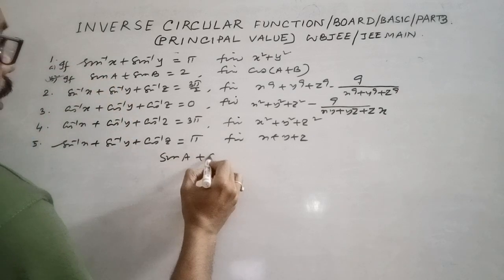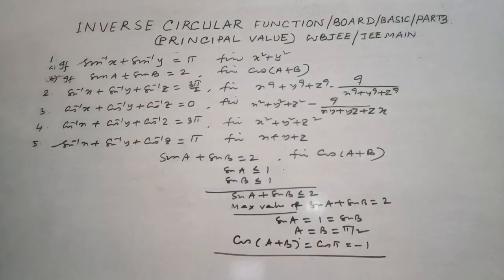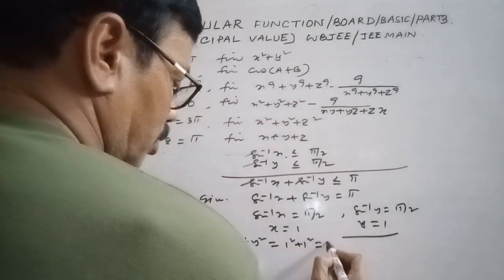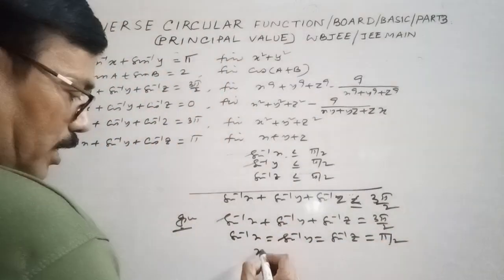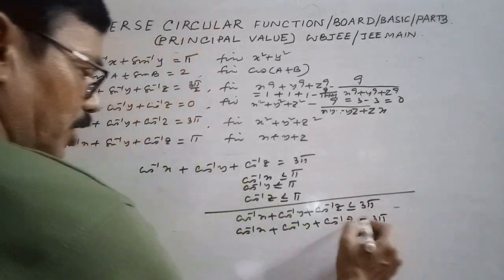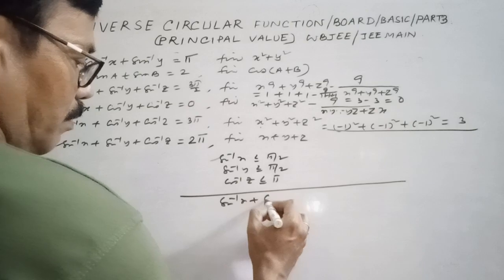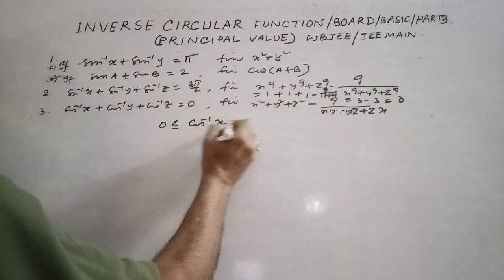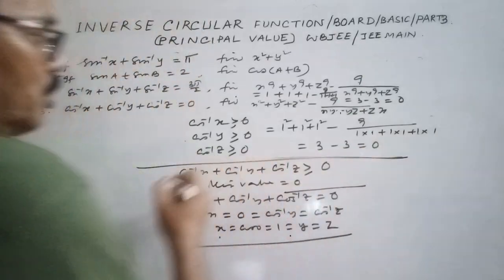PRINCIPAL VALUE/BOARD/WBJEE//JEE MAIN/PART3